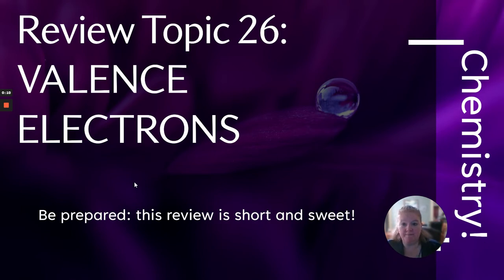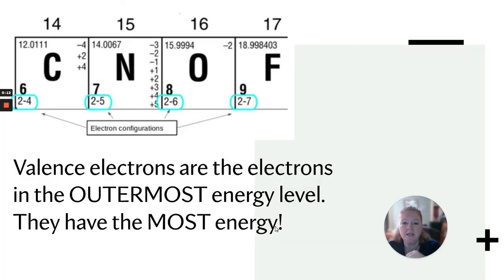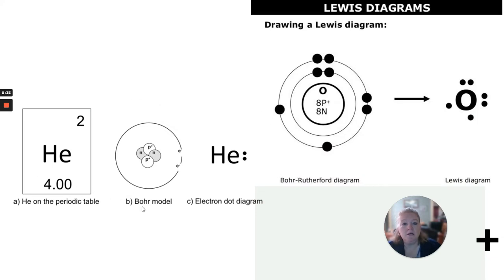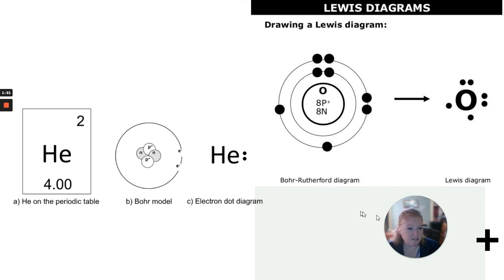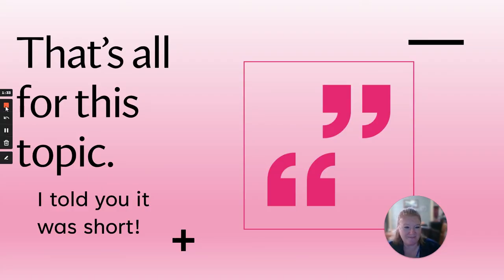Chemistry Review Topic 26 Valence Electrons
This video covers valence electrons and how they are represented in electron configurations, Bohr diagrams and Lewis Dot structures. The idea that valence electrons determine properties is also discussed.